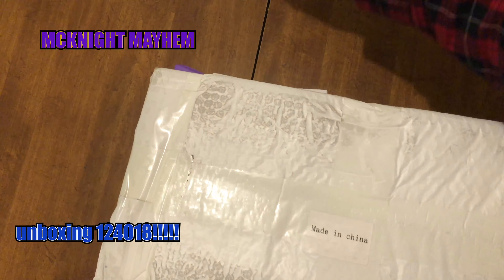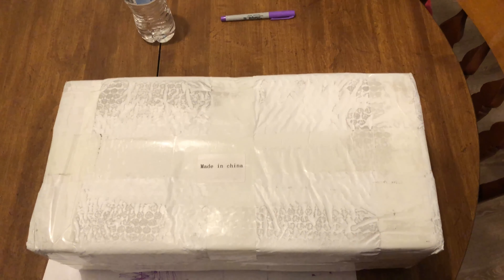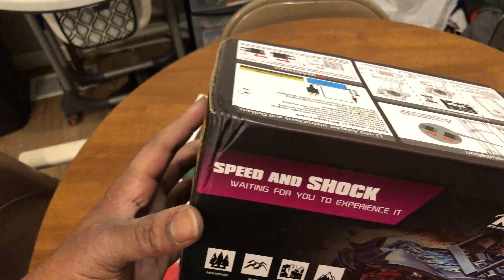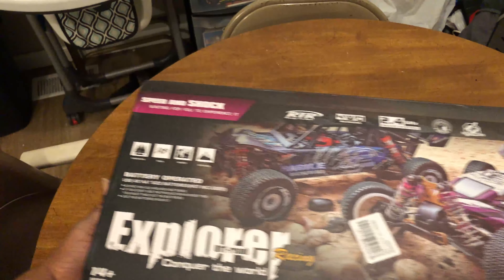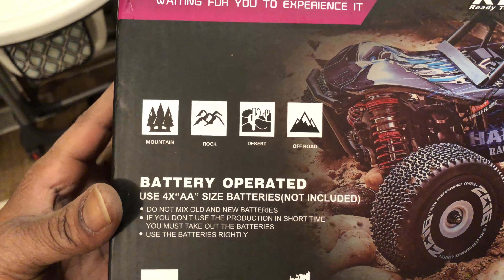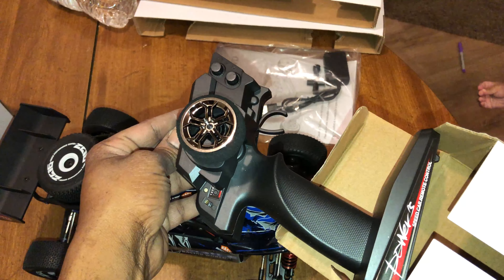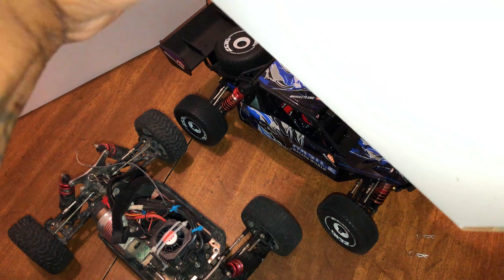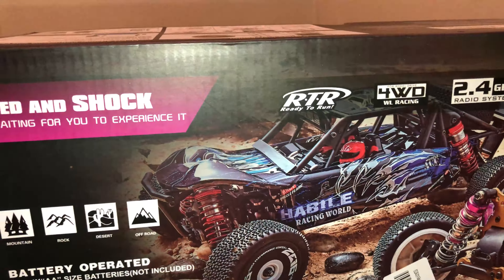New 124018 UNBOXING SIZE COMPARISON to the 144001 FIRST LOOK ...AWESOME RC FOR YOUR ANY BUDGET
FIRST LOOK AND IMPRESSIONS OF THE NEWEST AND HOTTEST RC BY WLTOYS.

Getting Random
JC RAN-DUMBNESS
ON MCKNIGHT MAYHEM
WE N HERE & EVERYWHERE ELSE